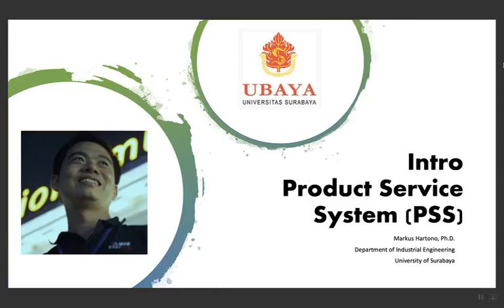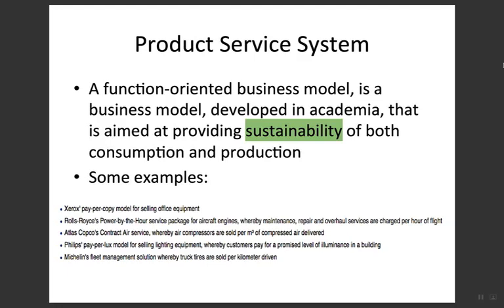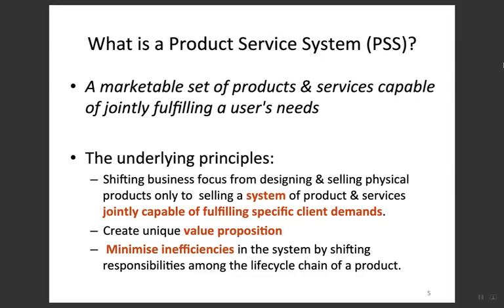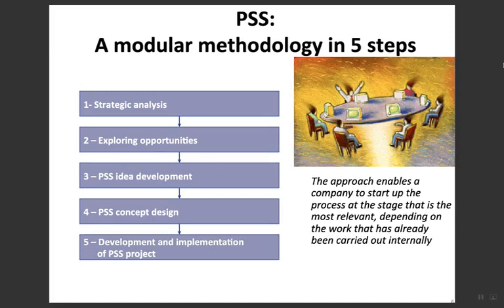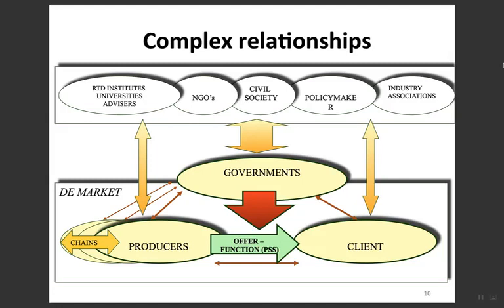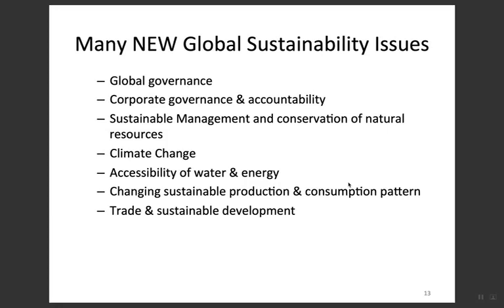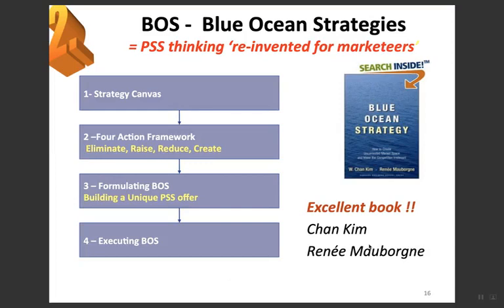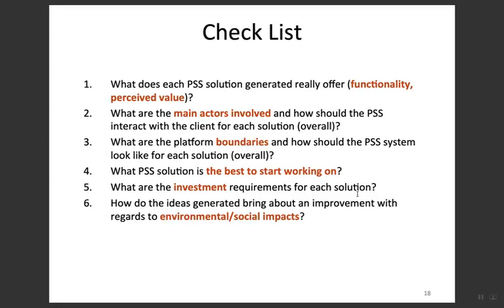Introduction to Product-Service System (PSS)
This will introduce you with a new concept called Product-Service System. It is how the sustainability of offerings will be highlighted. It brings significant impact to environment, social, and economic aspects.